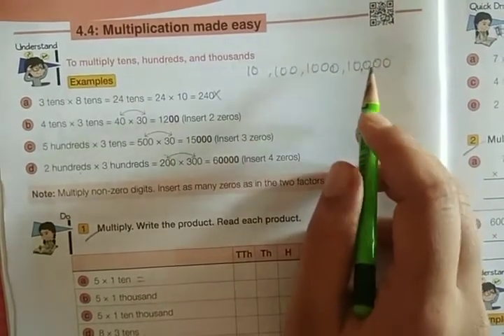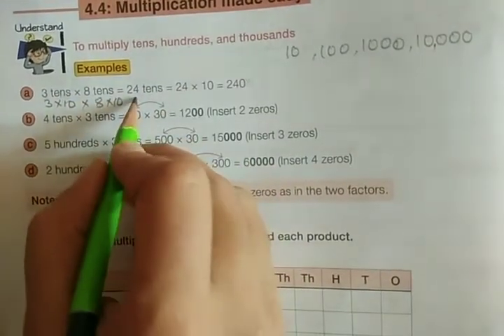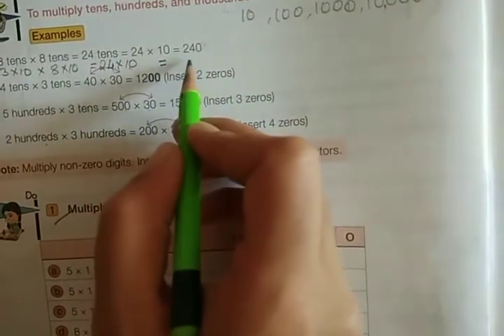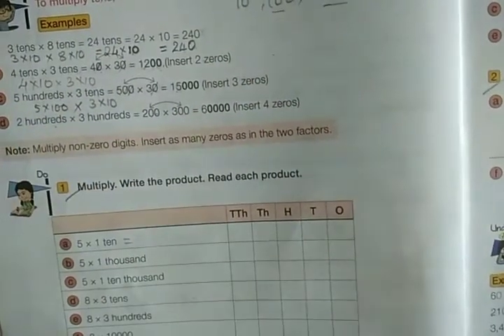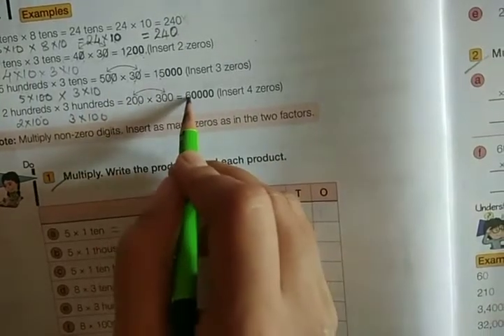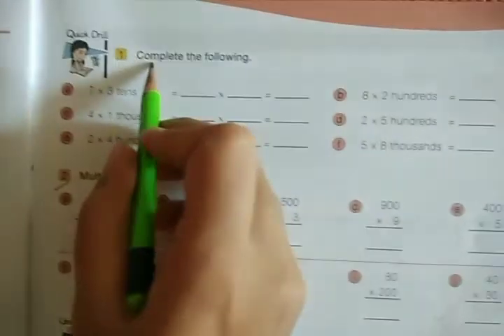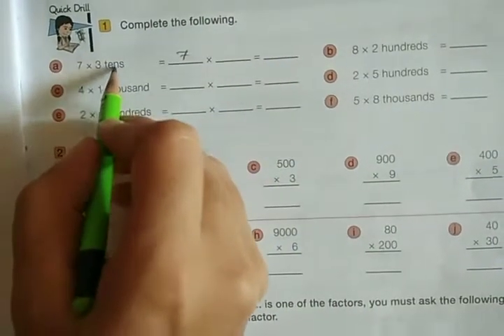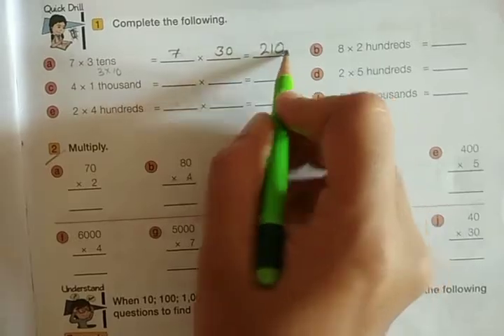5th maths- multiplication factor